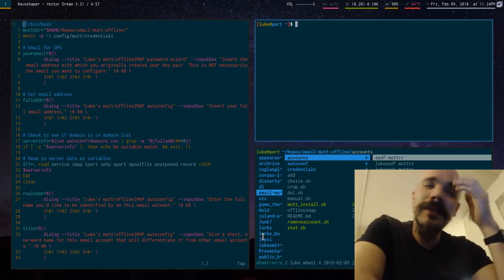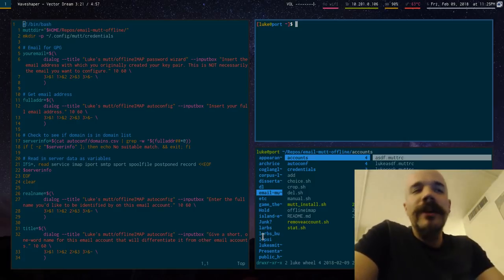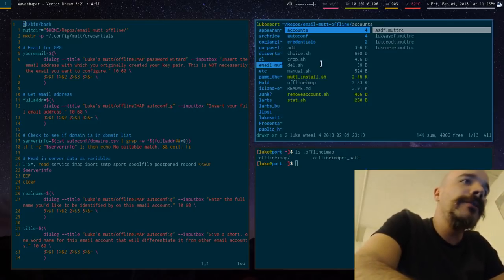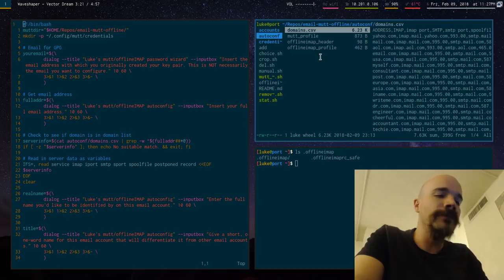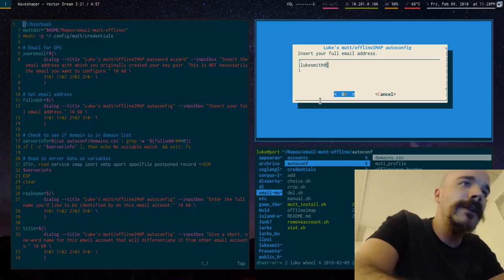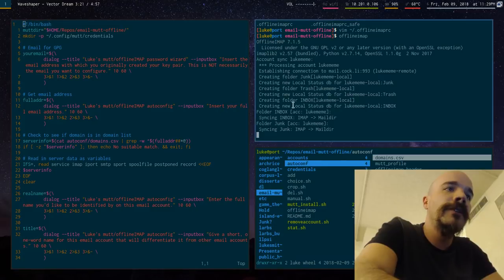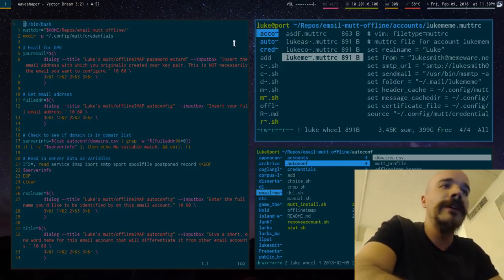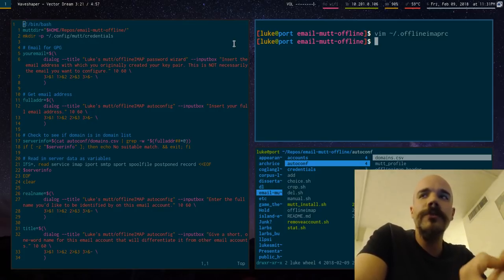Working on a email wizard for mutt and offlineIMAP configs